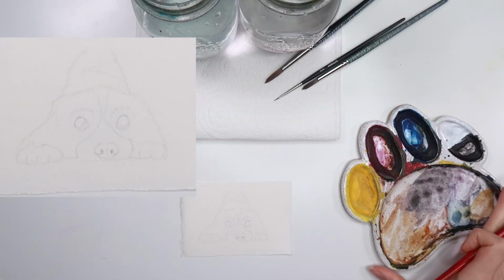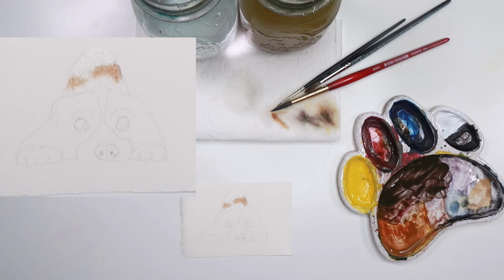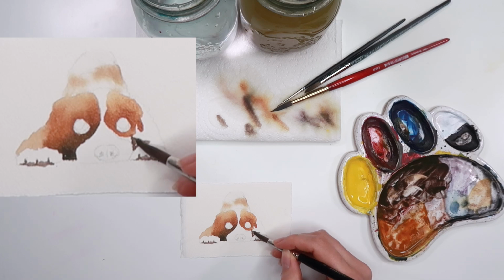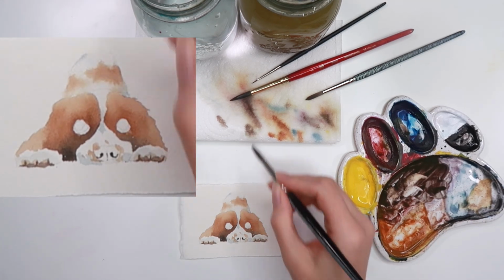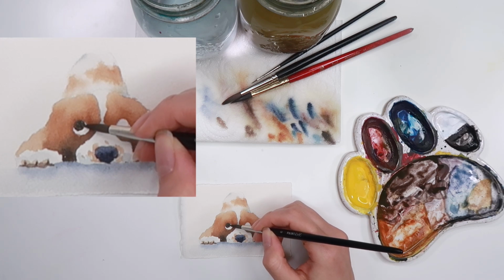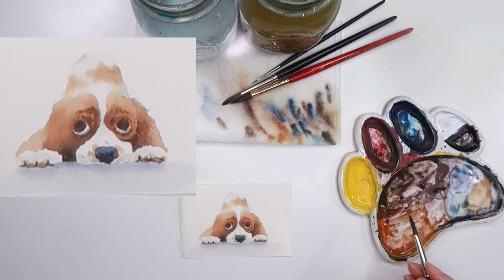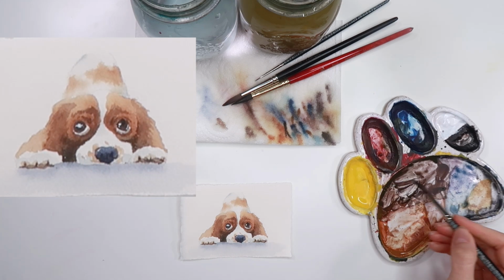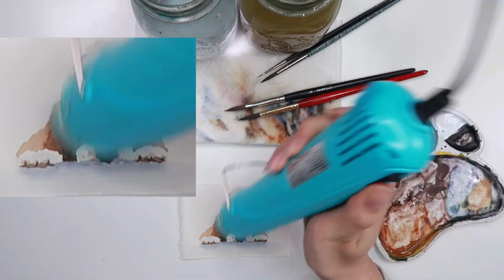Paint a cavalier in watercolour with me | Dogtober Day 10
Dogtober was a free painting challenge I ran in 2023. I shared quick clips of all 31 dogs on Shorts at the time, and now I'm sharing the full-length paintings for you to follow along with! Join me for day 10 of the challenge and paint a cavalier in watercolour with me :)

00:00 Intro
01:50 Tutorial

PAPER:
- Arches coldpress watercolour paper 90lb/185gsm
- Arches coldpress watercolour paper 140lb/300gsm
- Saunders Waterford coldpress watercolour paper 140lb/300gsm
- Fabriano Artistico coldpress watercolour paper 140lb/300gsm

- Winsor & Newton professional series watercolours (Winsor Lemon, Permanent Rose, Winsor Blue (Red Shade))

- Princeton Heritage watercolour brushes (size 0/3, 6 and 8)

OTHER SUPPLIES:
- Winsor & Newton Designer's Gouache in Permanent White
- Handmade paw palette
- Plastic folding travel palette
- Staedtler Mars Technico mechanical pencil
- Staedtler Mars mechanical eraser
- Faber Castell kneaded eraser
- 3M Scotch blue painter's tape
- Heat tool